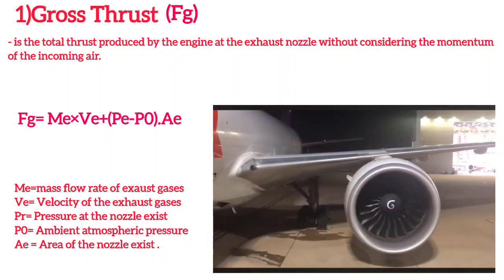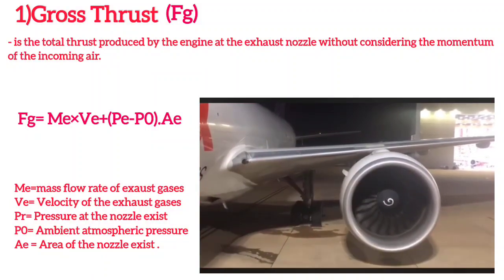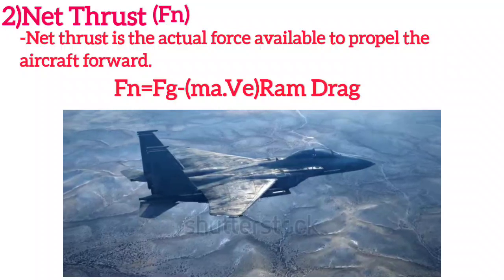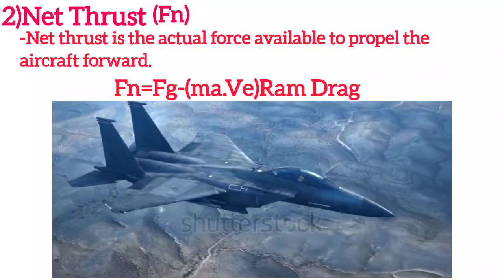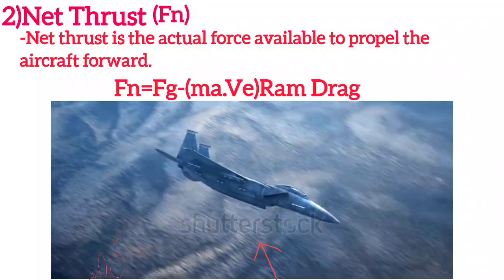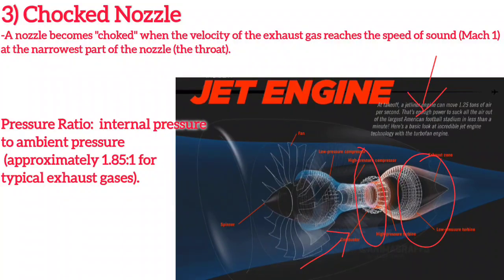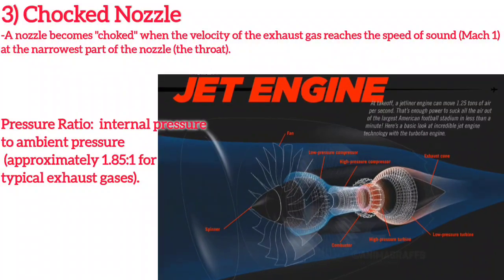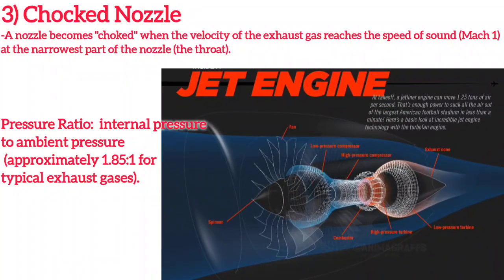Basic understanding about Thrusts like Gross thrust , net thrust and Chocked Nozzle .